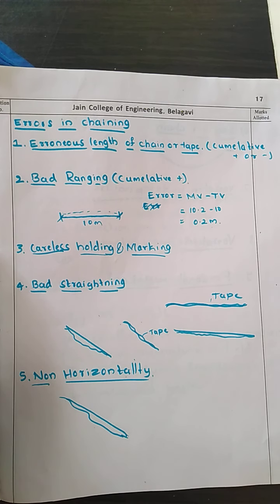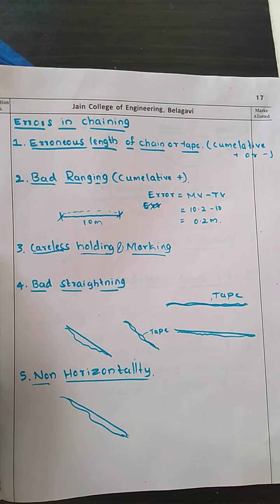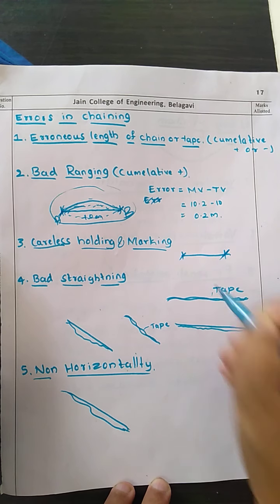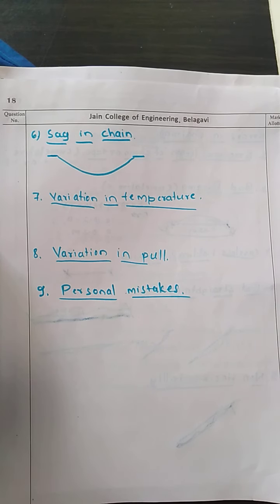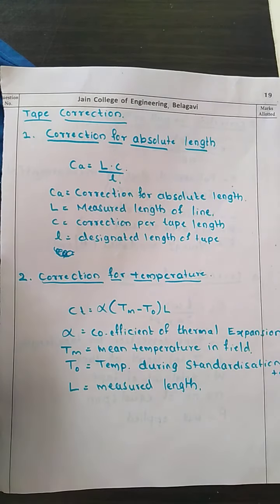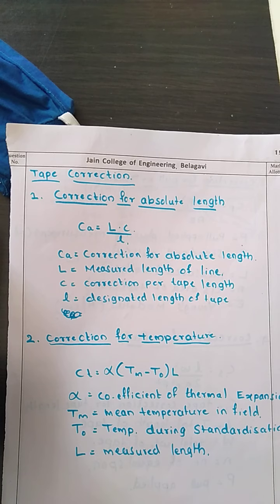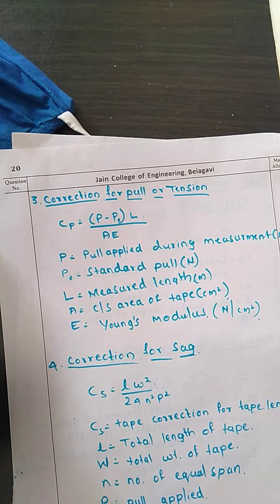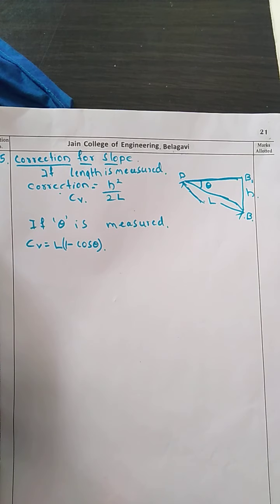18CV35 Basic Surveying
Tape Corrections